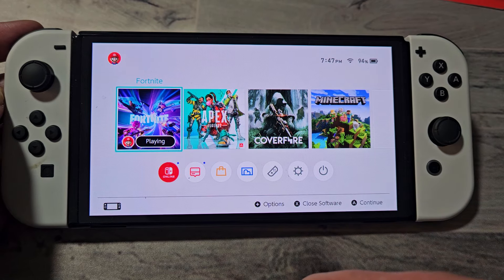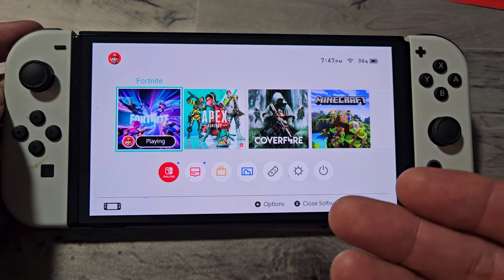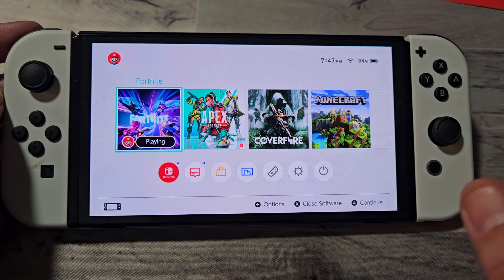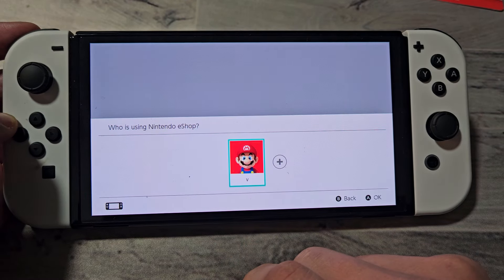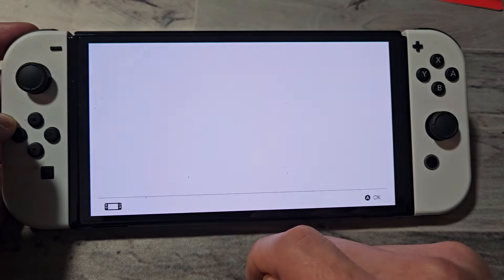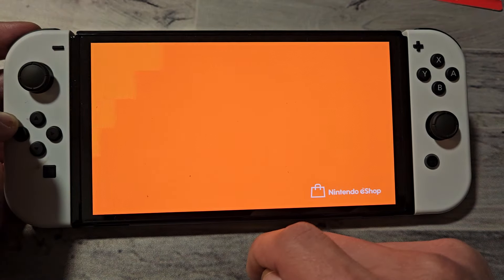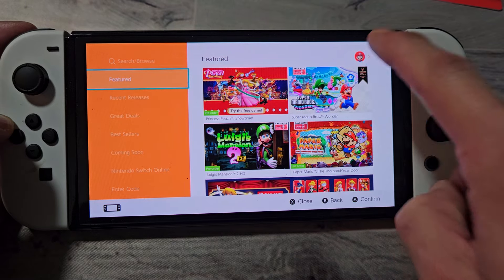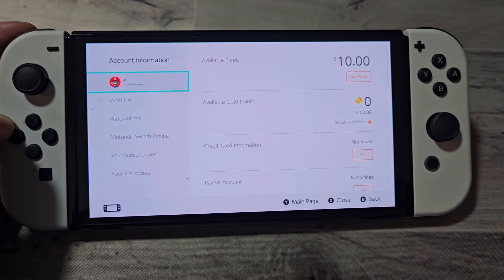Nintendo Switch: How to Check Wallet Balance (remaining funds availalbe)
I show you how to check your wallet balance (how much money/funds you have/available funds) on your Nintendo Switch OLED (same for regular Switch and Lite). You will find this in the Nintendo eShop app.

Nintendo Switch – OLED Model
Nintendo Switch